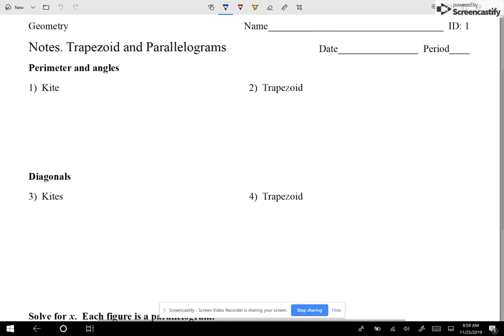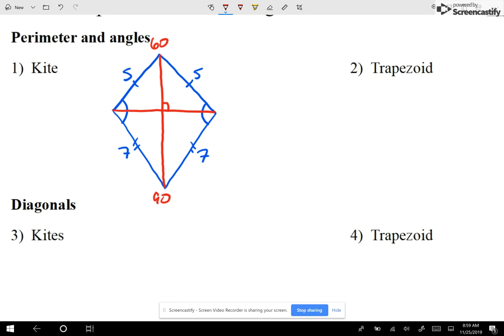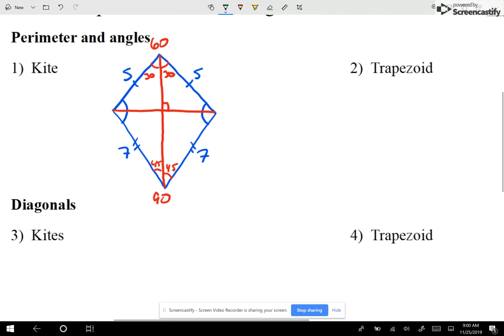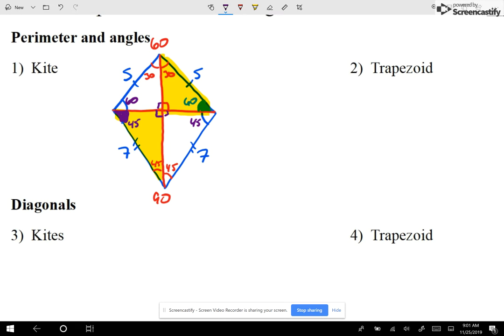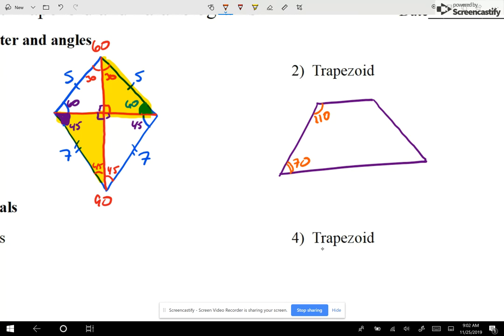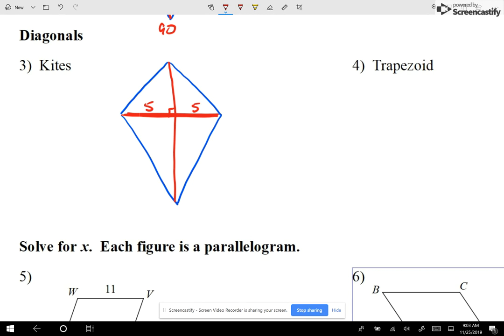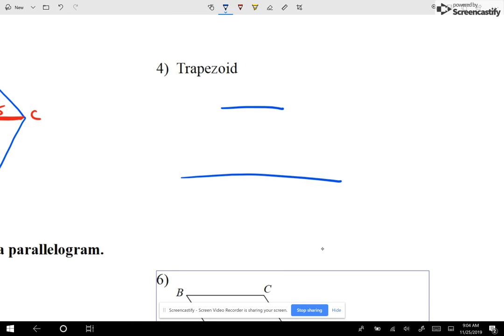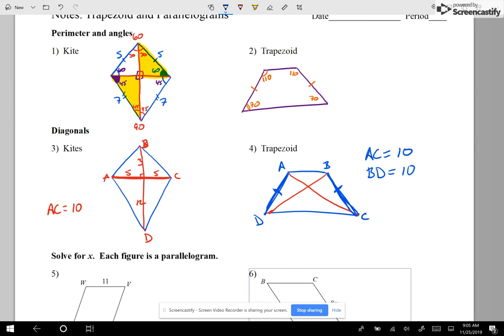Leonzo kites and trapezoid